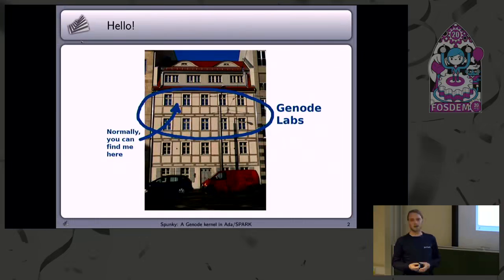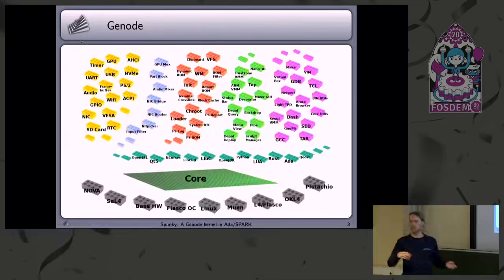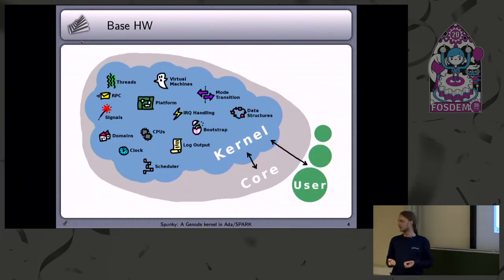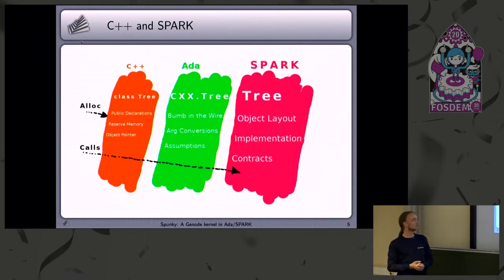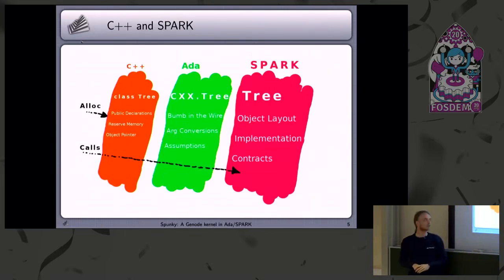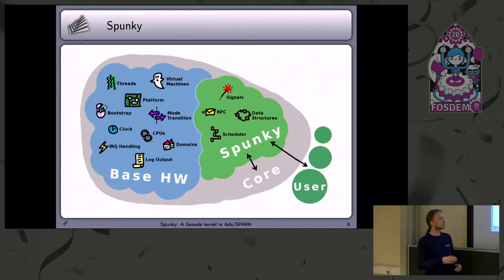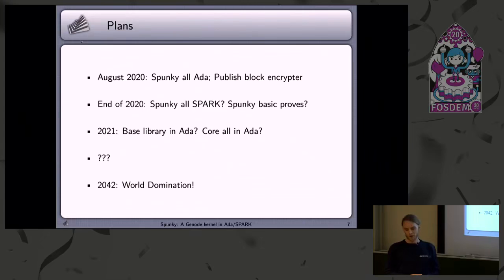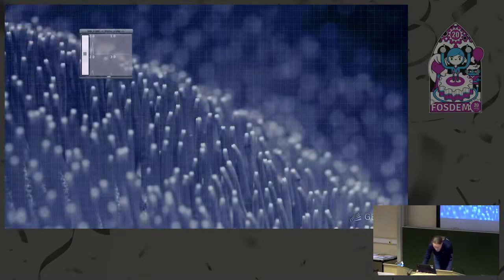Spunky a Genode Kernel in Ada SPARK